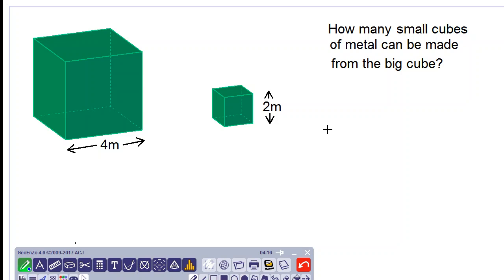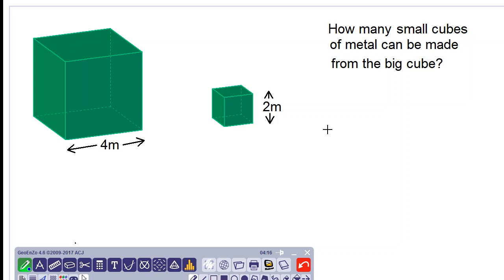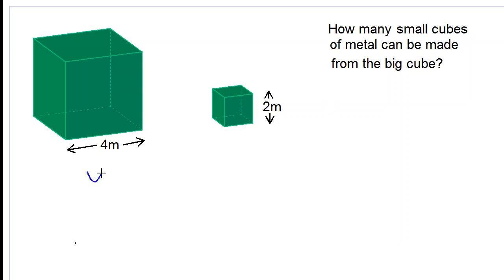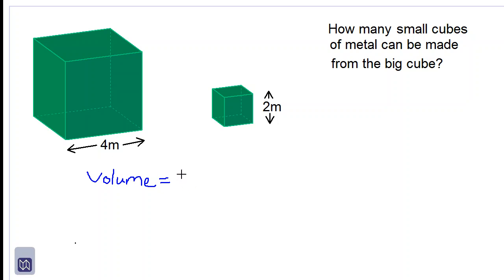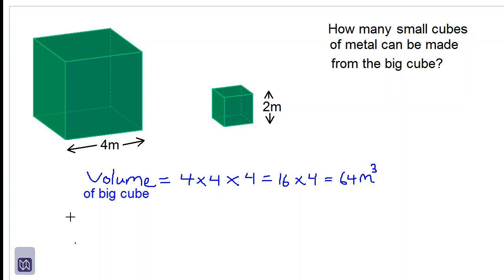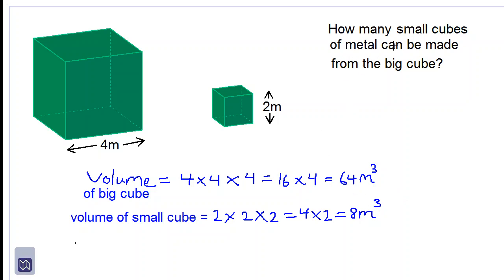volume of cube question